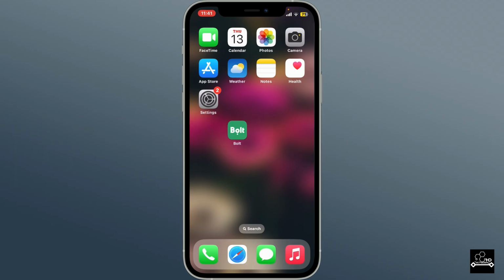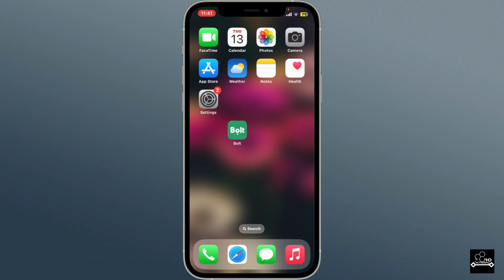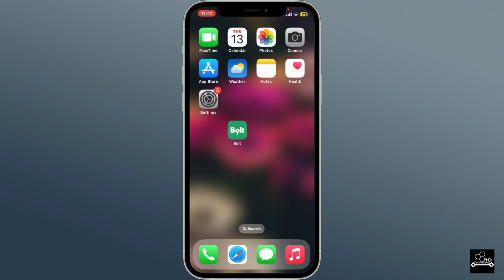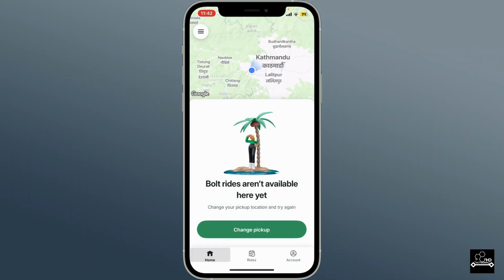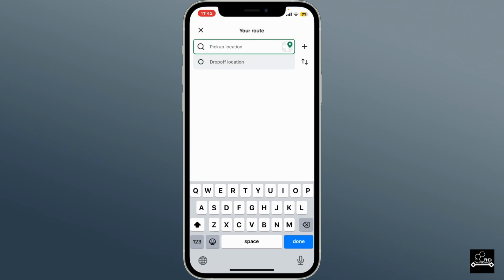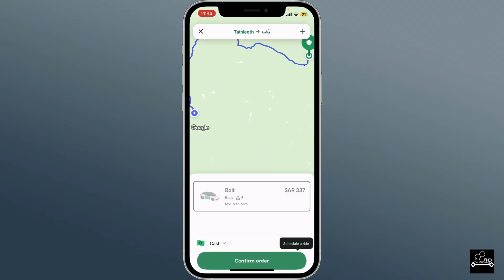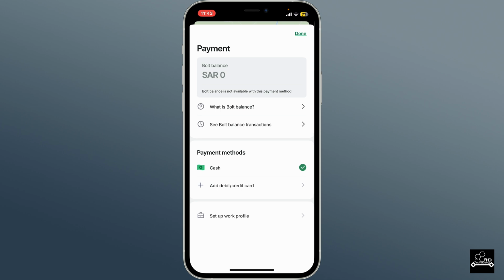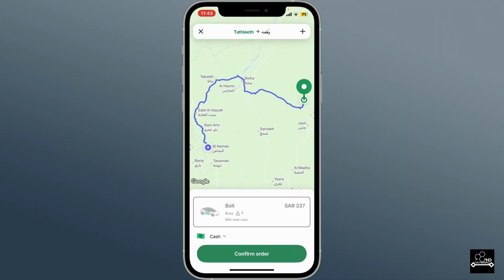How to Request a Ride on Bolt | Step-by-Step Tutorial 2025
Looking to get around quickly and safely? This tutorial will show you how to request a ride on Bolt in just a few simple steps! Whether you’re new to the app or need a refresher, this guide covers everything from logging in to confirming your ride.